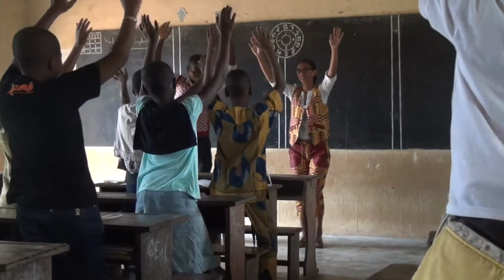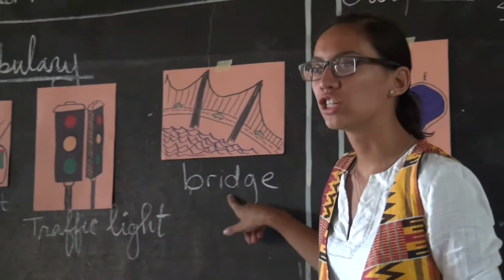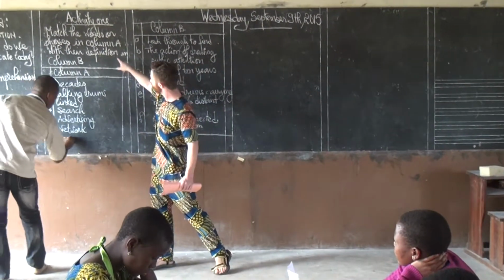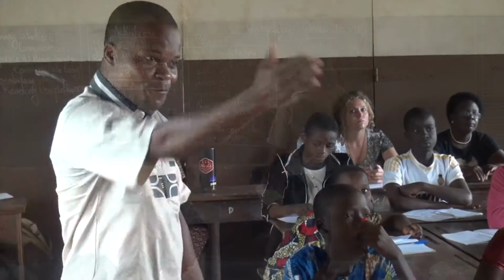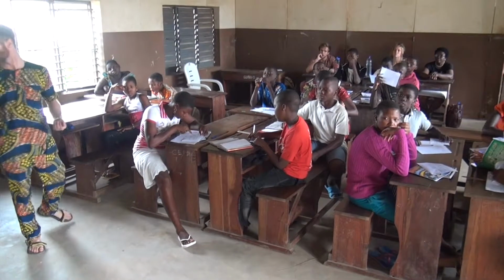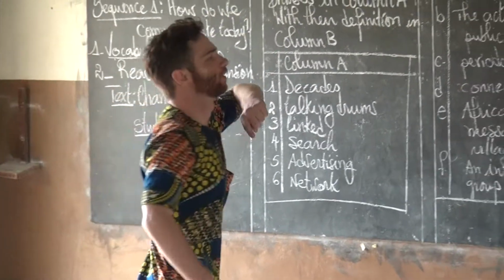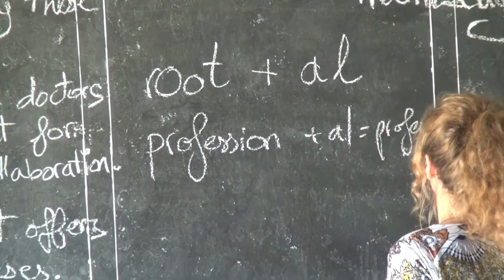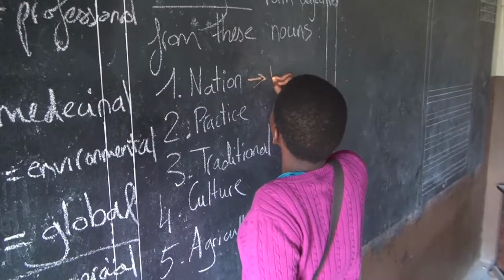Teaching English in Benin, West Africa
Benin's lingua franca is French, but Beninese students start learning English at a  young age. Check out three Peace Corps Volunteers and their counterparts lead sessions and provide insight on how they approach teaching.